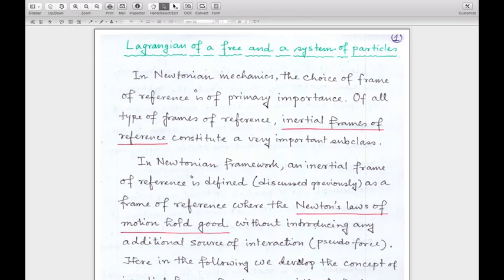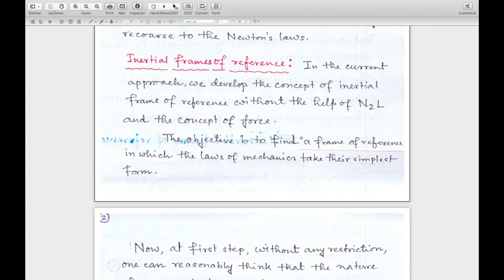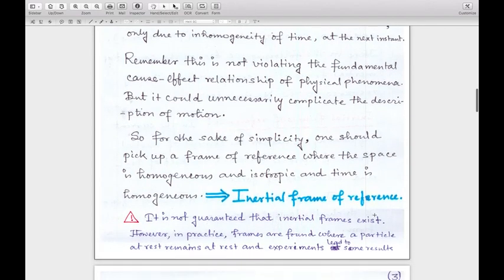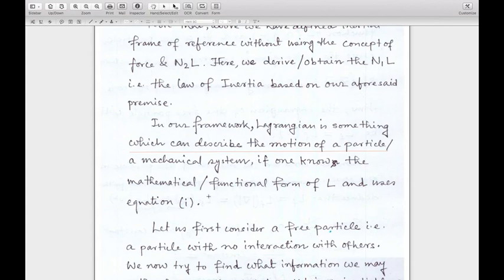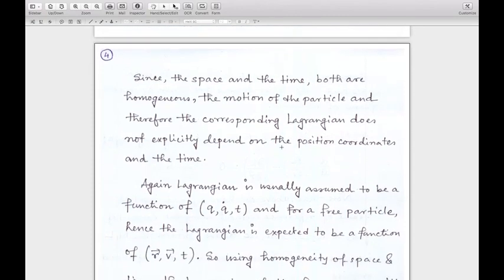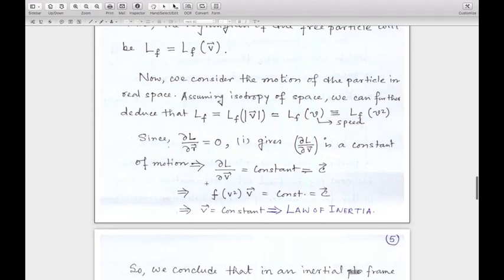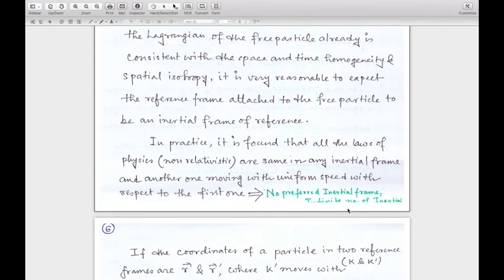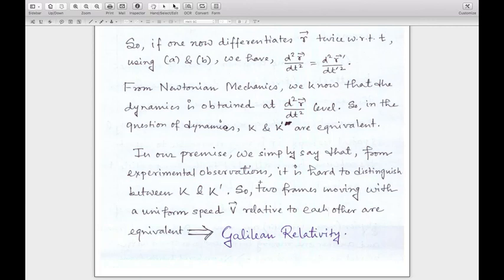9 2 Inertial frame of reference and Galilean relativity